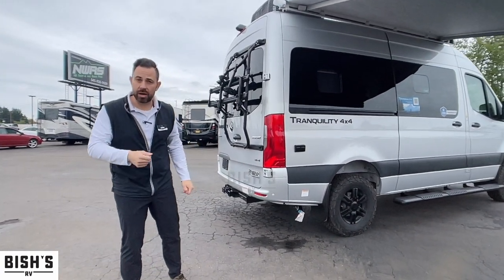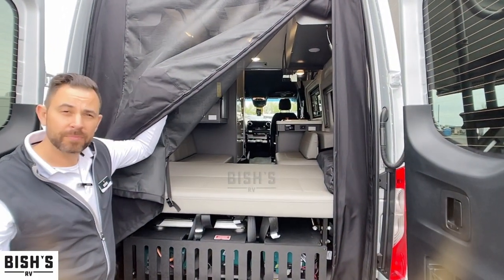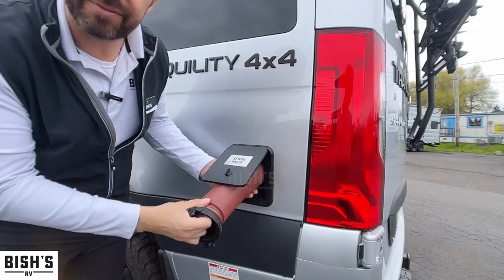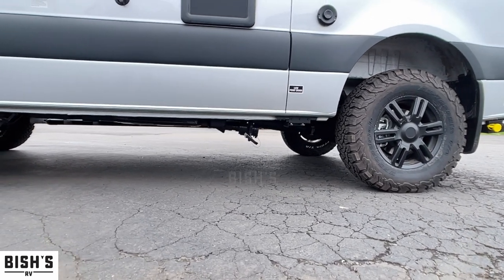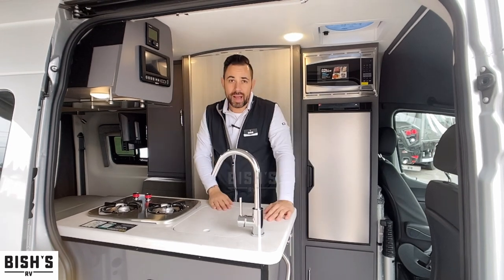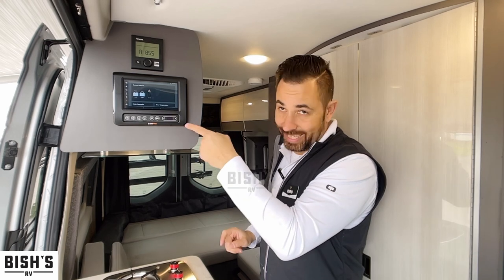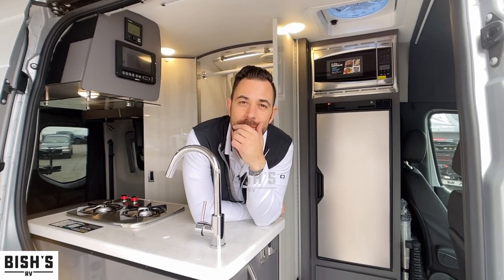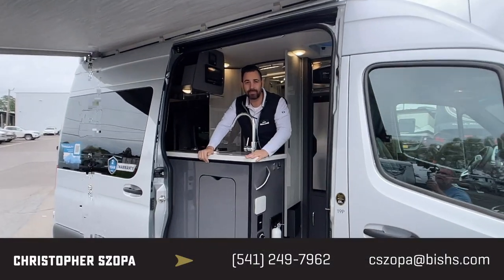2023 Thor Tranquility 19P 4x4 Class B Diesel Camper Van • Bishs.com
Get ready for an adventure in a 2022 Thor Motor Coach Tranquility 19P. This Tranquility Class B peacefully sleeps 2. RV Living in the Tranquility Class B has never felt more like home, with convenient amenities like a Center kitchen with Pedestal Table, Rear living area and Center bathroom. With all the comforts of home, this Tranquility 19P Class B intensifies your RV camping experience and features a stove with 2 oven burners, Compact refrigerator, 1 TVs, and more!